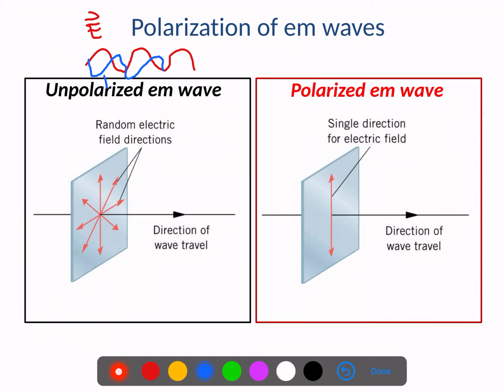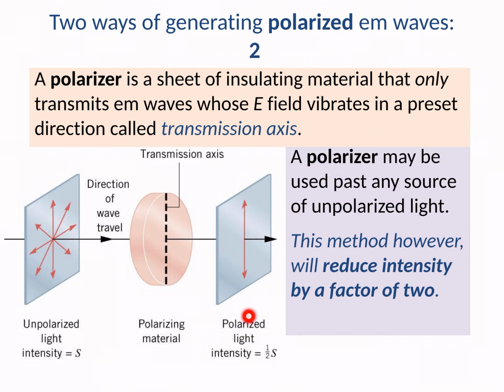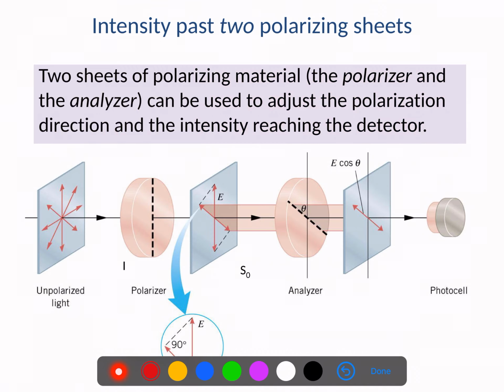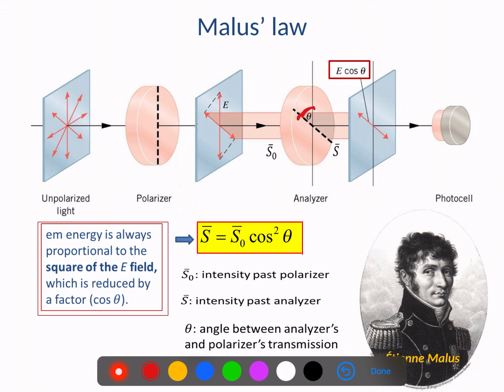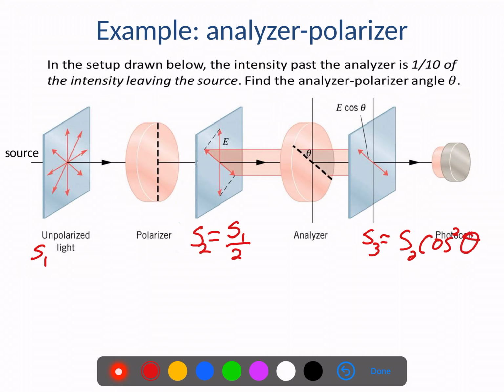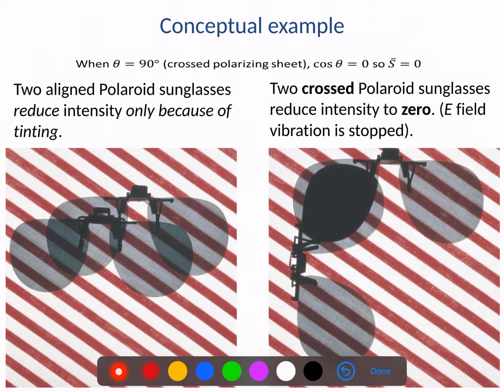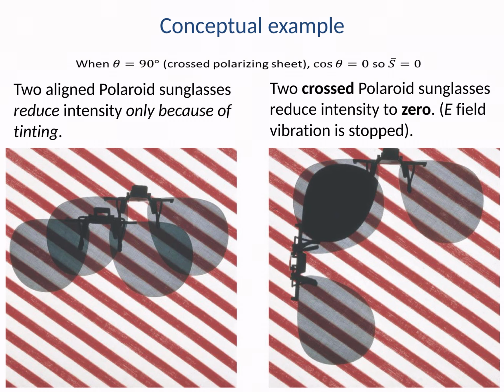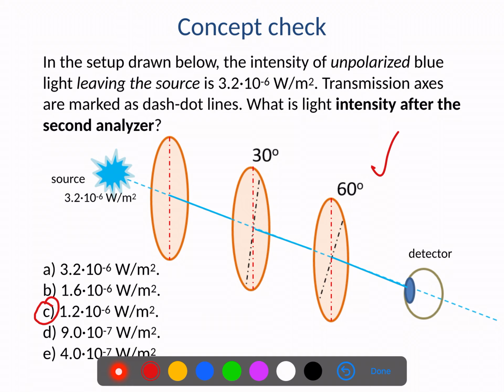M9-3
Please note that for the clicker question, c is the answer through the second polarizer and d is the answer through the third.